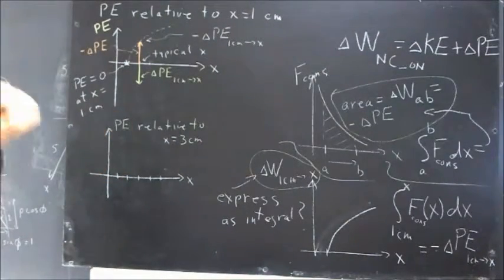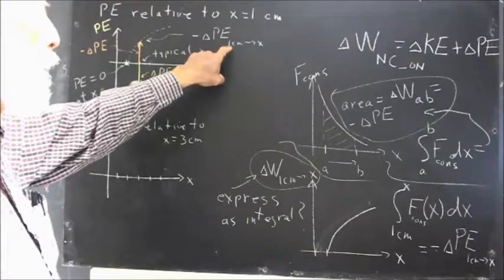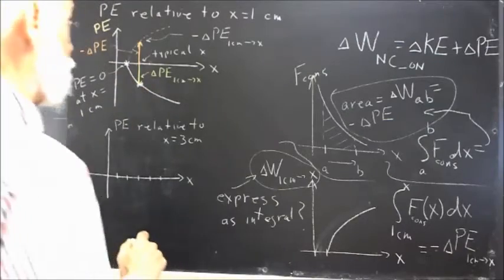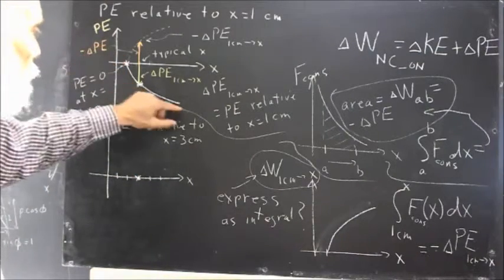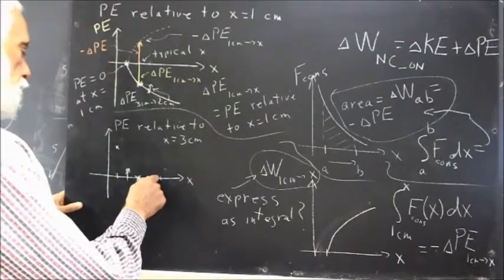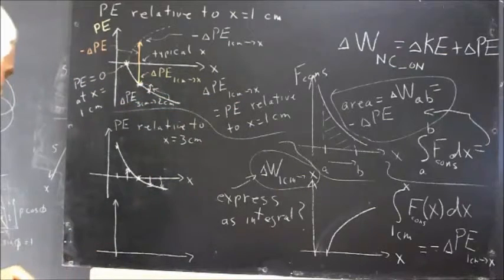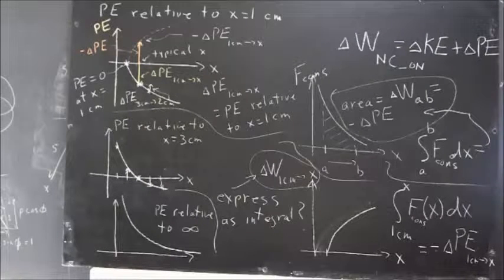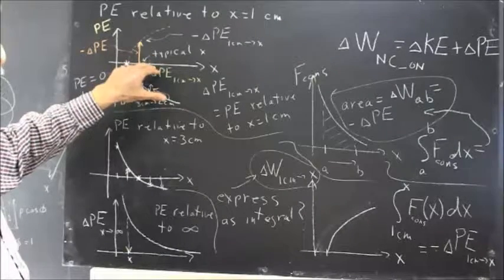231 124 extension of class PE function relative to various points